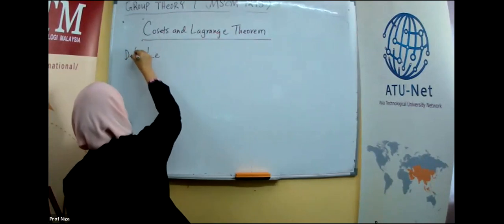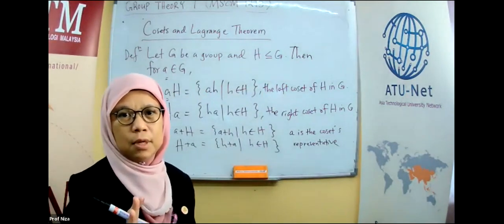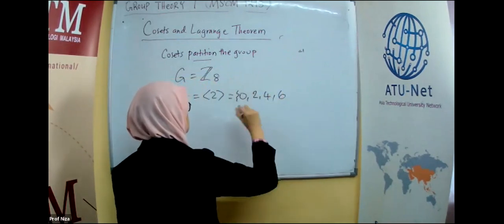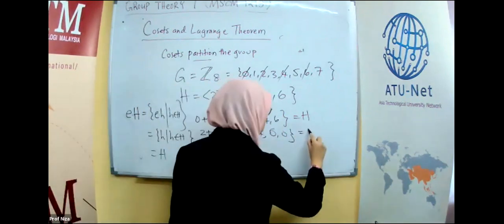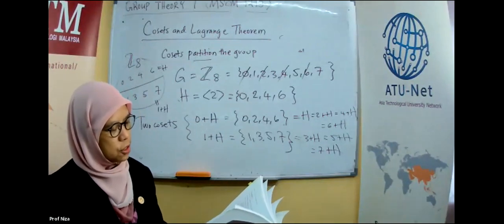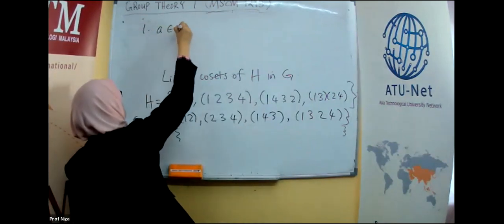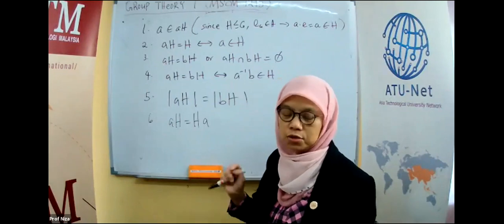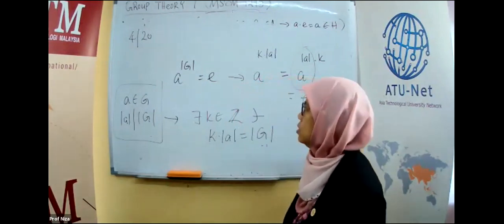Group Theory 1 - Cosets & Lagrange Theorem Part 1